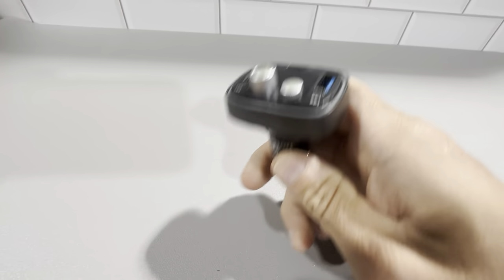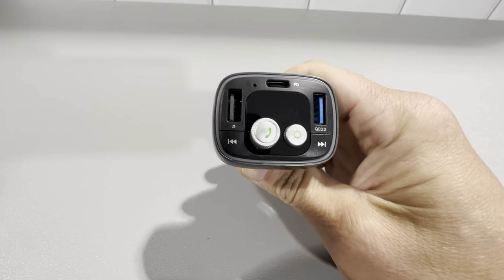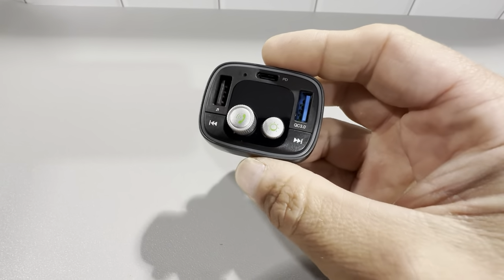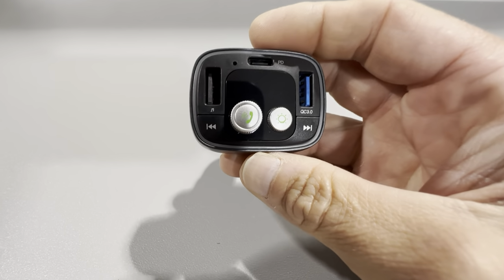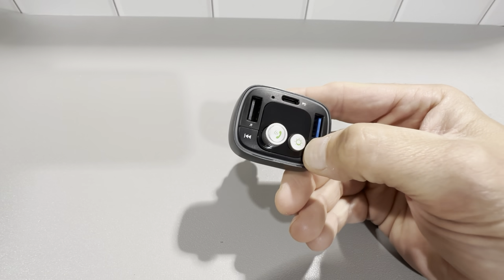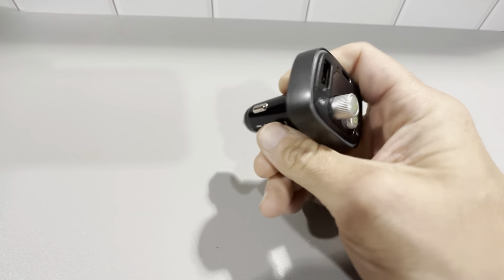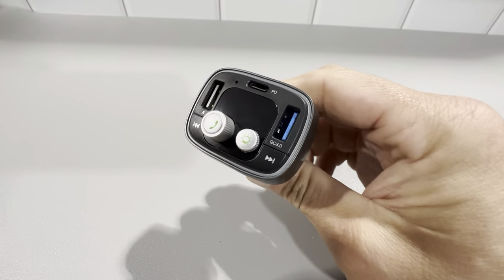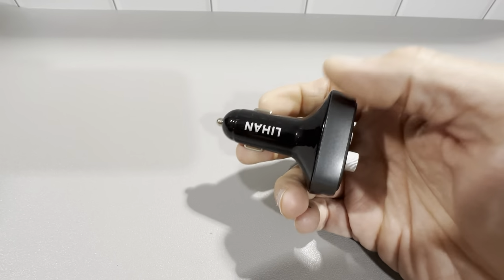LIHAN Bluetooth Adapter for Car - Wireless FM Radio Transmitter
Review of the LIHAN Bluetooth Adapter for Car - Wireless FM Radio Transmitter.